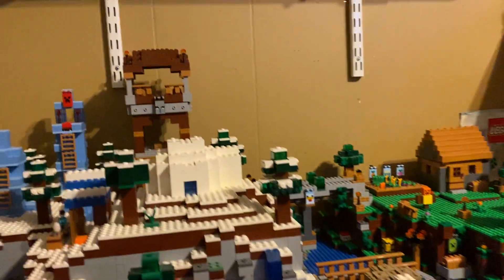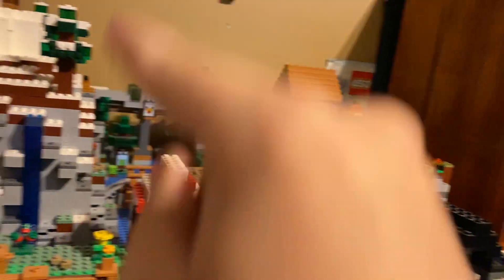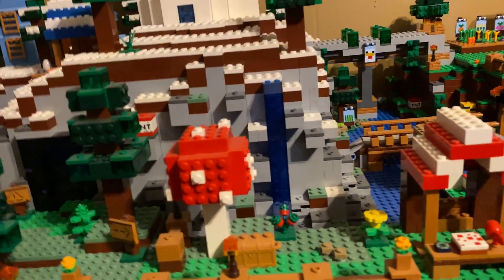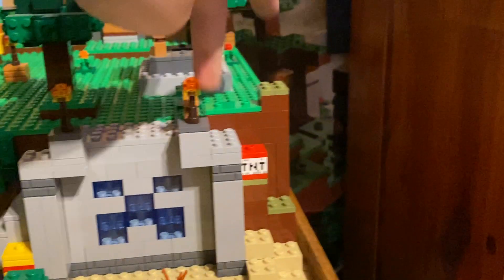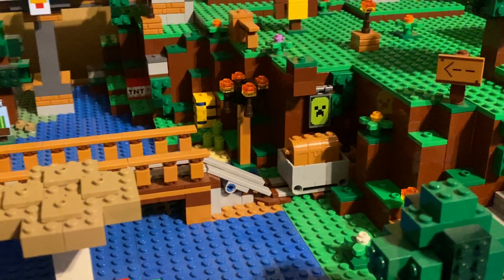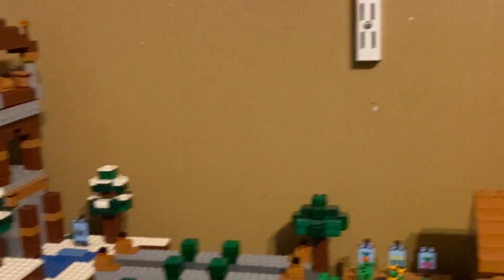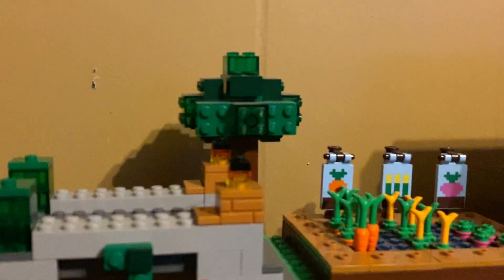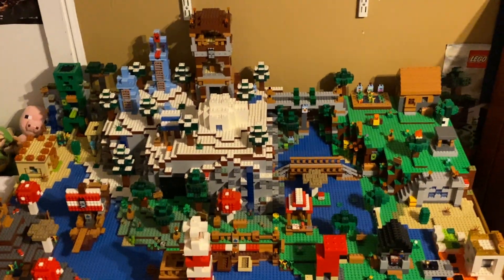LEGO Minecraft World Update #22 Custom Layout Review!